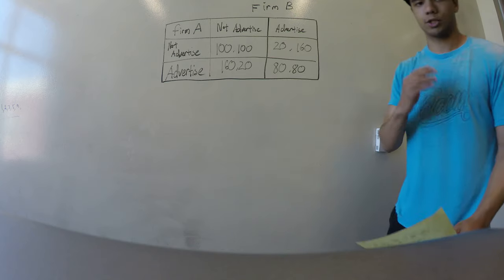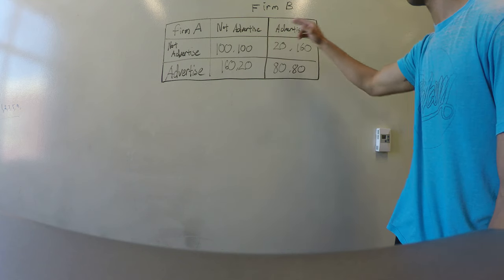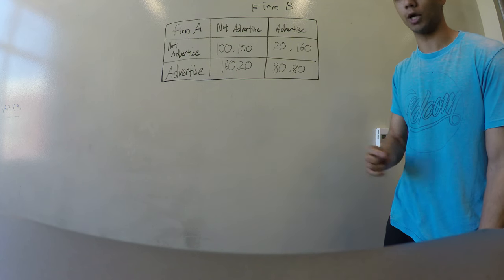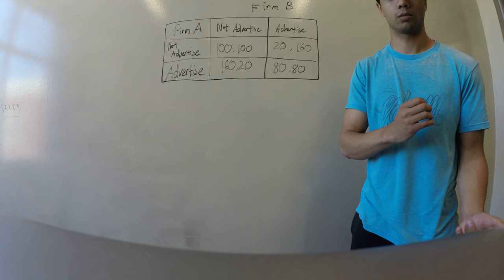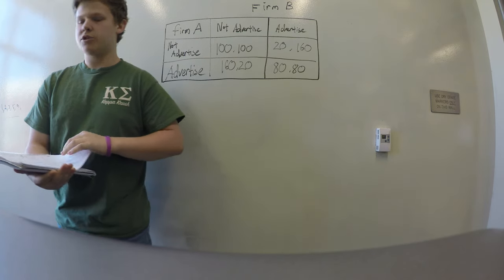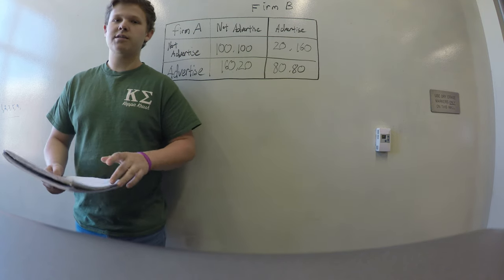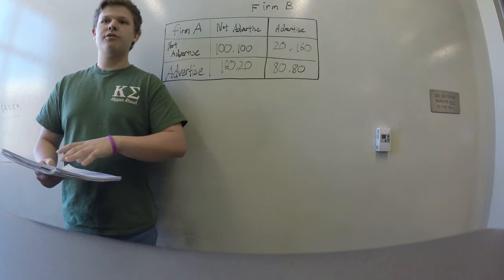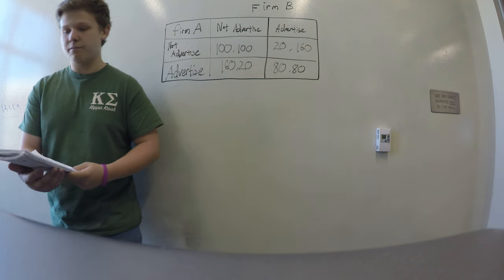Giuntini ECON 303 Video Project